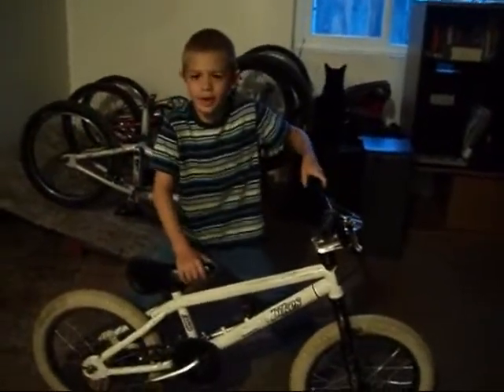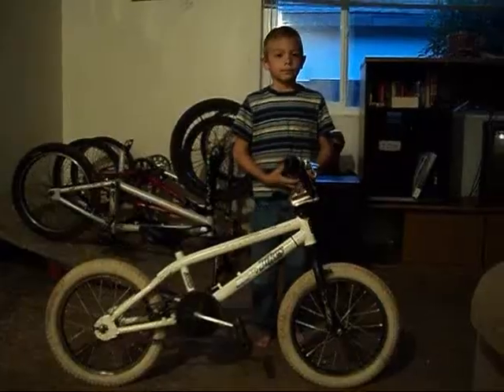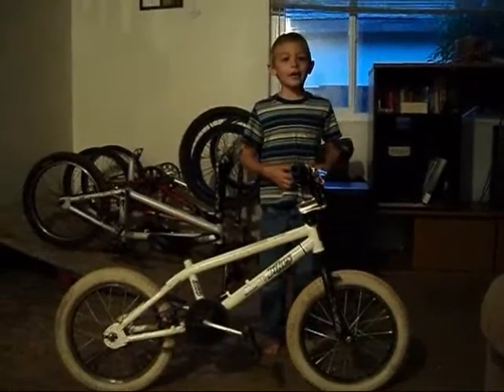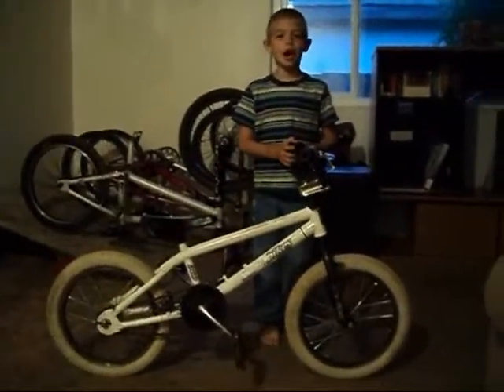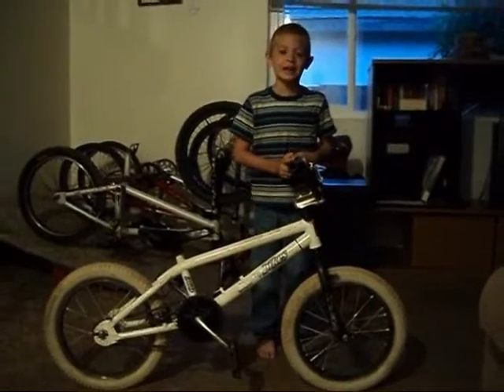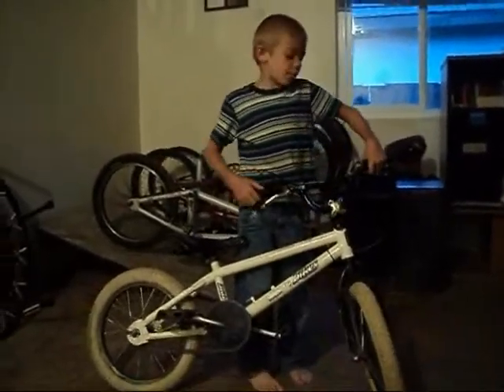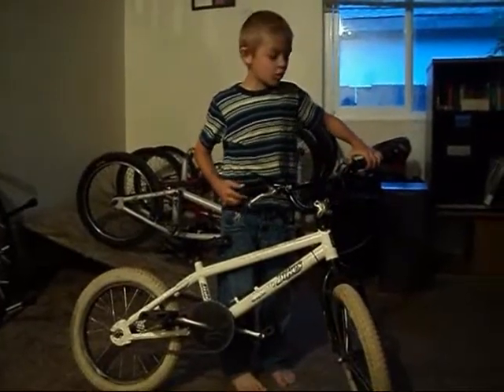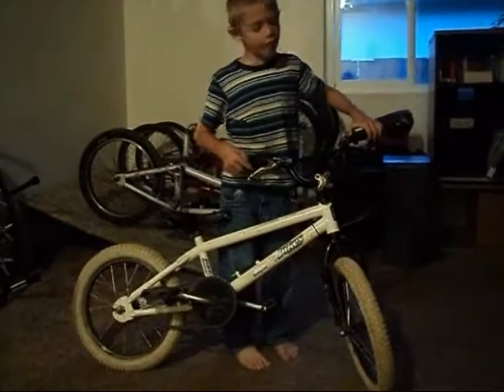Nathan Ruff Bike Check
Nathan Ruff 5 year old BMXer's bike check